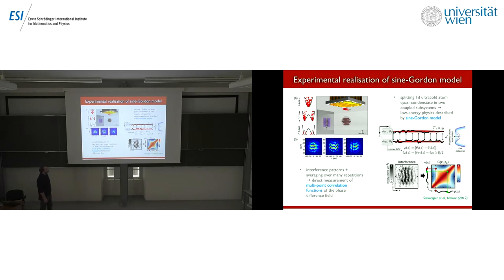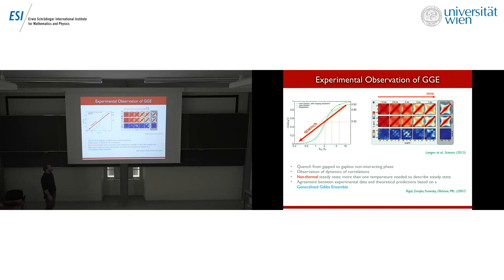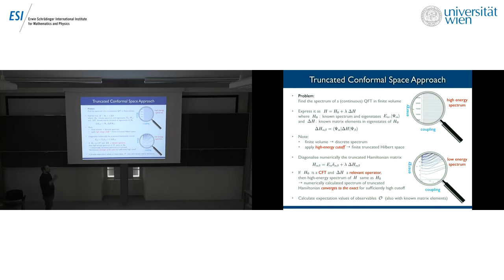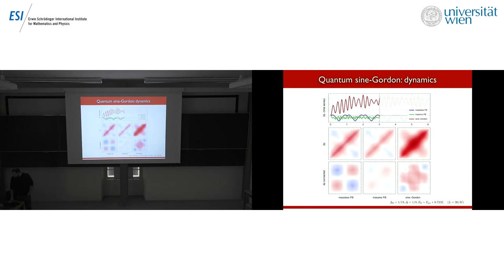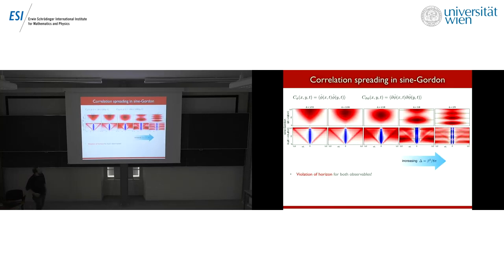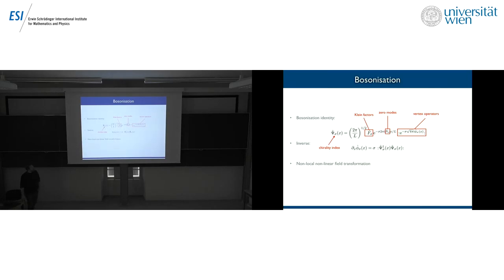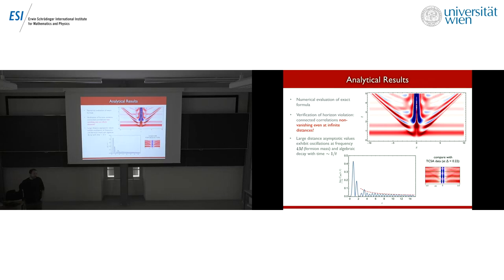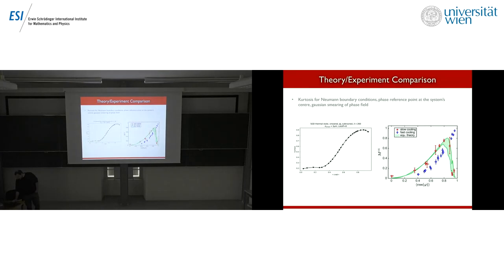Spyros Sotiriadis - Correlation Functions of the Quantum Sine-Gordon Model in and out of Equilibrium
This talk was part of the Programme on “Quantum Simulation - from Theory to Application” held September 2 – October 31, 2019 at the ESI.